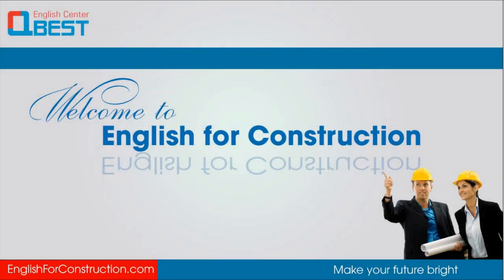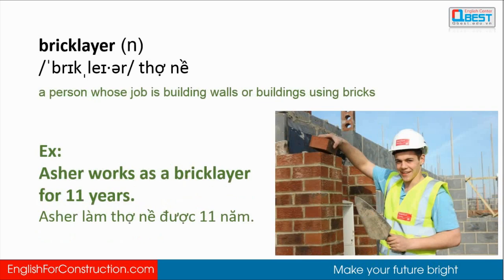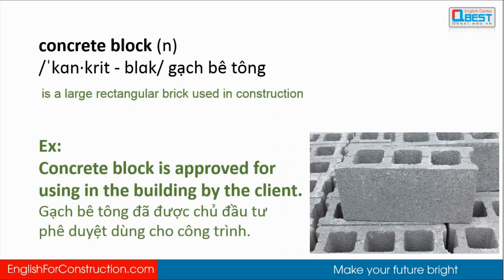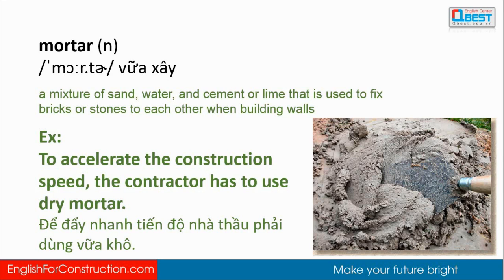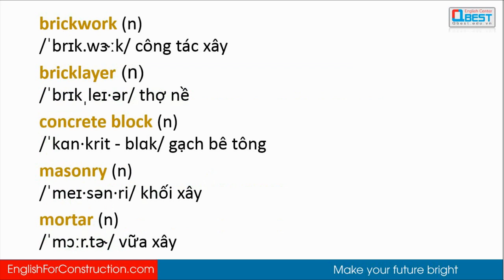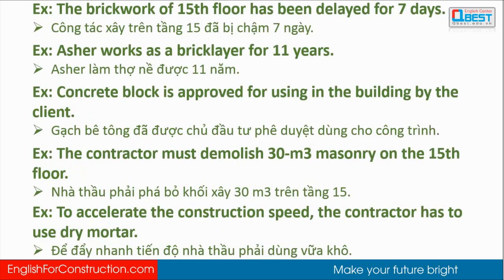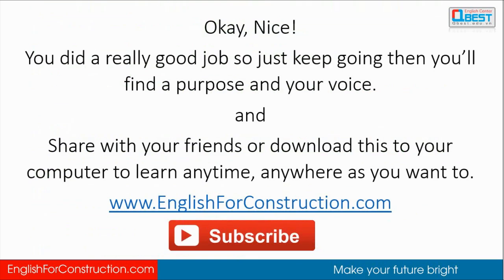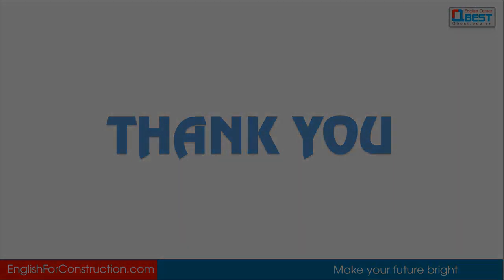[5 từ vựng tiếng Anh xây dựng] ngày 16 - Brickwork (công tác xây)